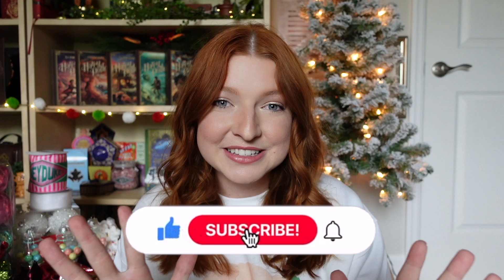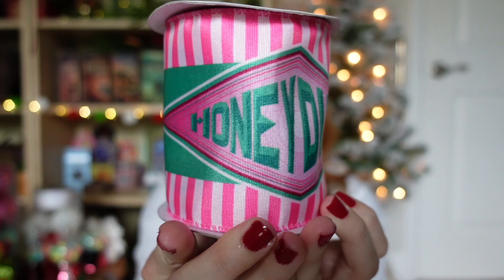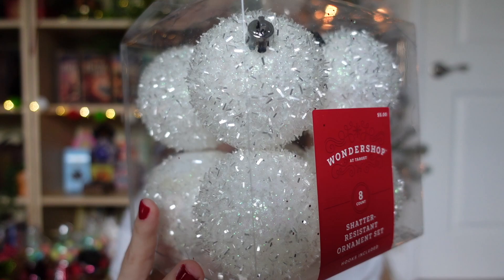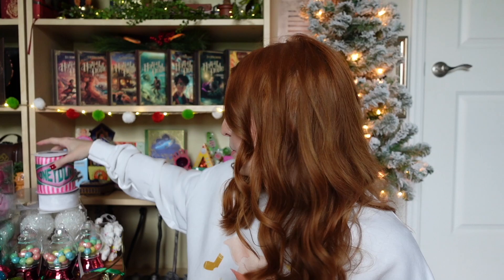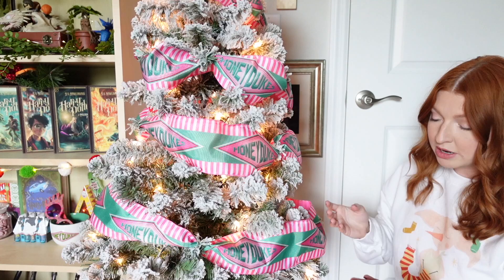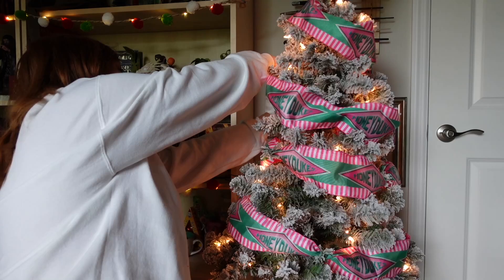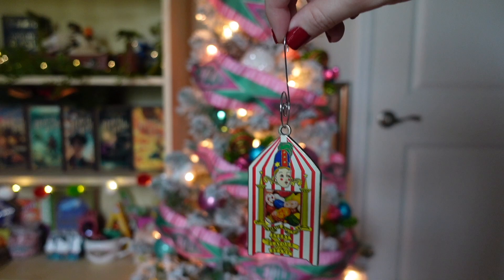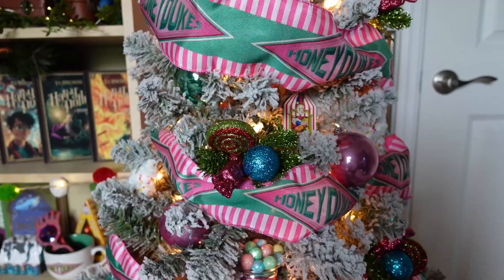Decorate with me! Harry Potter HONEYDUKES Christmas Tree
I have a new Christmas tree and it's time to decorate it! Decorating it with a Harry Potter HoneyDukes theme that is just the sweetest! I love all the colors in the HoneyDukes shop and love them even more on my Christmas tree! This tree is designed with ornaments from the Wizarding World of Harry Potter in Orlando and lots from my local craft stores. Let me know your thoughts on how this sweet tree turned out!